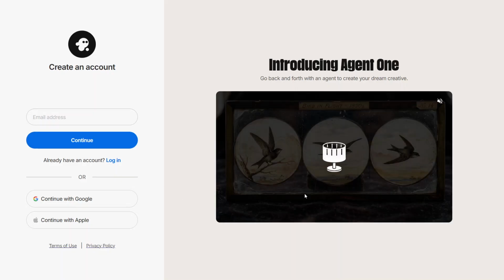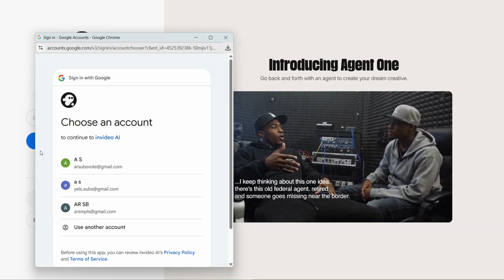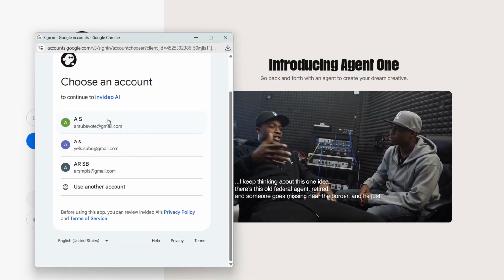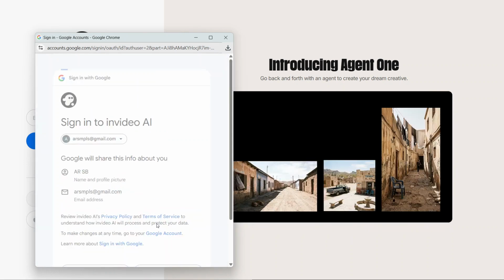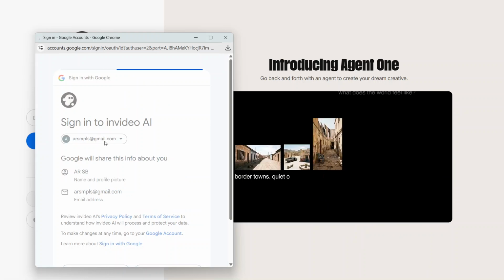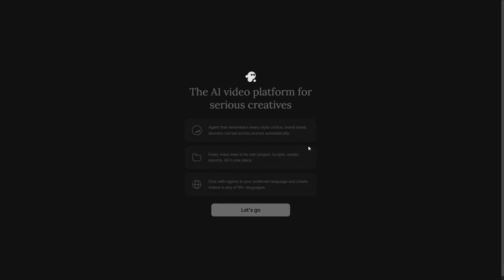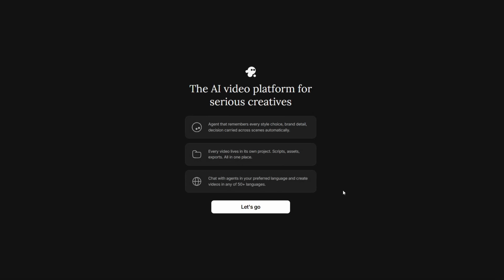How to Create an Account on InVideo AI (2026) | Step-by-Step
Learn how to create an account on InVideo AI quickly and get started with AI-powered video creation. This tutorial walks you through the full sign-up process, from entering your details to confirming your email and accessing your dashboard for the first time. Whether you're a beginner or switching from another video tool, this is the current and updated method that works in 2026. We cover every step clearly so you can skip the guesswork and start creating videos right away. No experience needed and no steps are skipped.